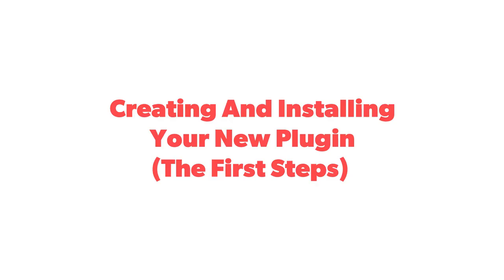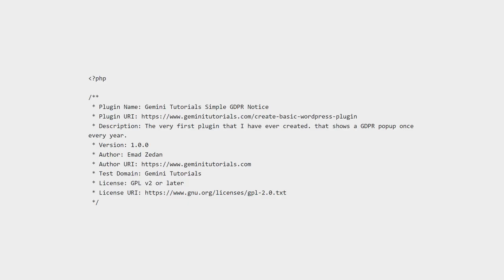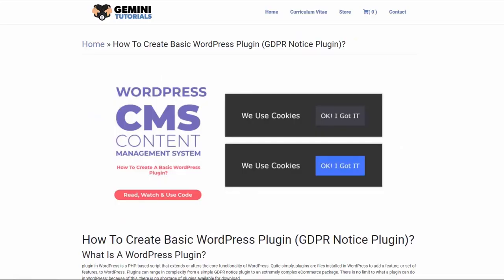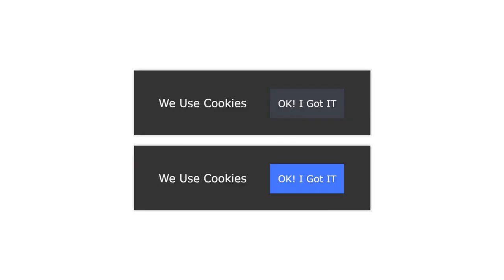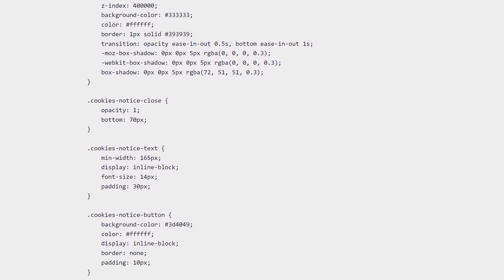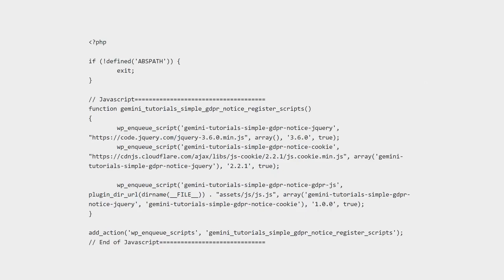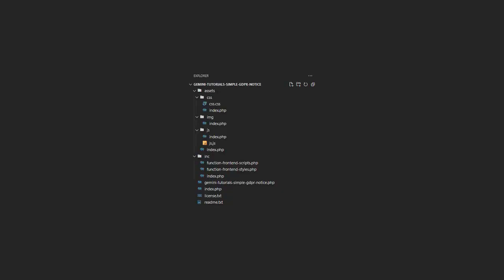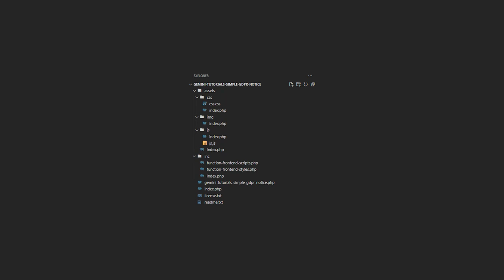How To Create Basic WordPress Plugin GDPR Notice Plugin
If you have a WordPress project, where you need to add some custom code or a WordPress snippet for custom functionality, you could install a plugin that allows you to add custom code to your project but why not create your own plugin?

This WordPress tutorial shows creating my own plugin so I can add all the custom code in one place without the need for a child theme!